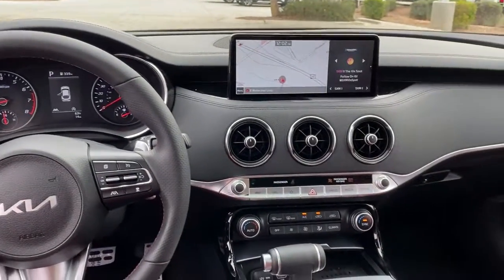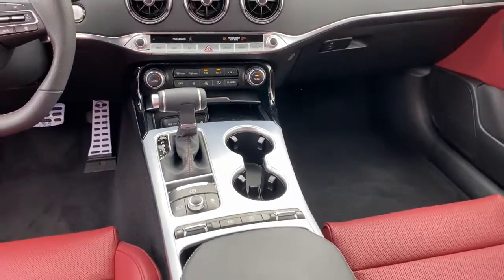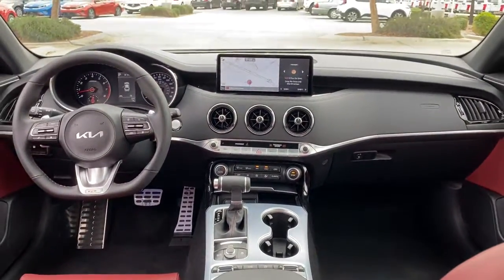2022 Kia Stinger Gilbert, Chandler, Mesa, Queen Creek, San Tan, AZ 220995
SNOW_WHITE_PEARL New 2022 Kia Stinger available in Gilbert, Arizona at Horne Kia. Servicing the Chandler, Mesa, Queen Creek, San Tan, AZ area.

Horne Kia
1465 E Motorplex Loop